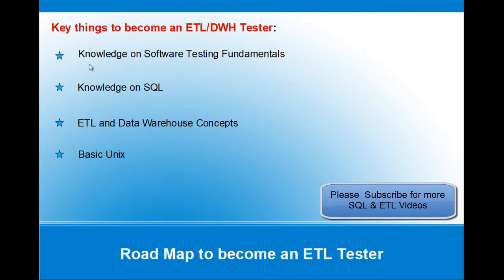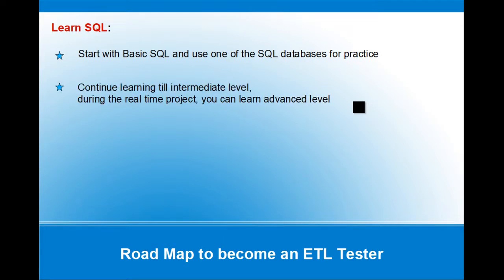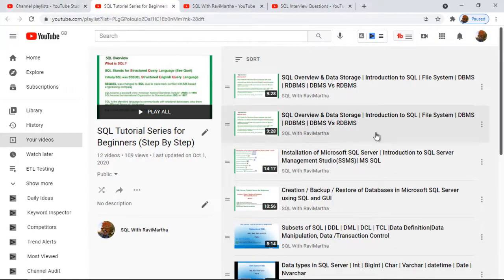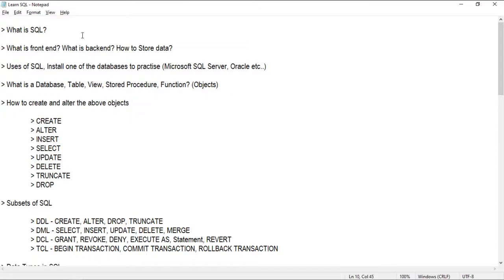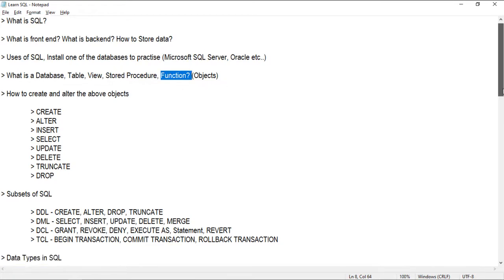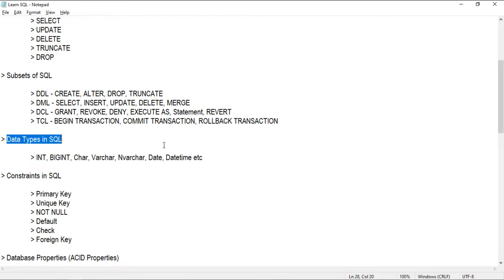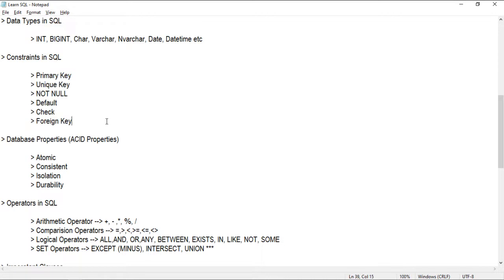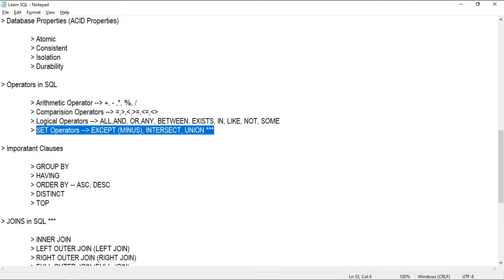Learn SQL - Road Map to become an ETL Tester, Data Warehouse Tester - Part 3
00:00 Introduction
01:20 Quick Overview
03:11 SQL Videos in my Channel
04:45 SQL Topics Discussion
14:00 Conclusion & Thanks note

SQL Presentation:

 What is front end? What is backend? How to Store data?
 Uses of SQL, Install one of the databases to practise (Microsoft SQL Server, Oracle etc..)
 What is a Database, Table, View, Stored Procedure, Function? (Objects)

How to create and alter the above objects

 CREATE
 ALTER
        INSERT
 SELECT
 UPDATE
 DELETE
 TRUNCATE
 DROP

Subsets of SQL

  DDL - CREATE, ALTER, DROP, TRUNCATE
  DML - SELECT, INSERT, UPDATE, DELETE, MERGE
  DCL - GRANT, REVOKE, DENY, EXECUTE AS, Statement, REVERT
  TCL - BEGIN TRANSACTION, COMMIT TRANSACTION, ROLLBACK TRANSACTION

  INT, BIGINT, Char, Varchar, Nvarchar, Date, Datetime etc

Constraints in SQL

  Primary Key
  Unique Key
  NOT NULL
  Default
  Check
  Foreign Key

Database Properties (ACID Properties)

  Atomic
  Consistent
 Isolation
 Durability

Operators in SQL

  Arithmetic Operator -- +, - ,*, %, /
  Comparision Operators -- =
  Logical Operators -- ALL,AND, OR,ANY, BETWEEN, EXISTS, IN, LIKE, NOT, SOME
 SET Operators -- EXCEPT (MINUS), INTERSECT, UNION ***

Imporatant Clauses

  GROUP BY
  HAVING
  ORDER BY -- ASC, DESC
  DISTINCT
  TOP

  INNER JOIN
  LEFT OUTER JOIN (LEFT JOIN)
 RIGHT OUTER JOIN (RIGHT JOIN)
 FULL OUTER JOIN (FULL JOIN)

 Wild Cards

SELECT * FROM Employee WHERE name LIKE 'Raj%'

Other Concepts

  Sub Query
  Co-related Subquery
  Temporary tables
   Local Temp Table
   Global Temp Tables
  Table Variables
  CTE (Common Table Expression)
  System Version Tables

Road Map to become an ETL Tester, Data Warehouse Tester | Key Skills needed to become an ETL Tester